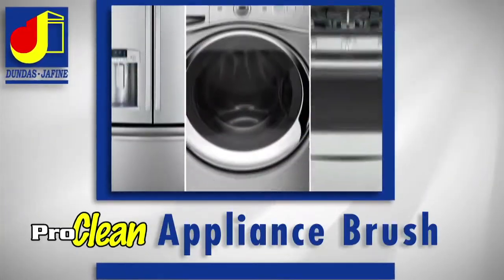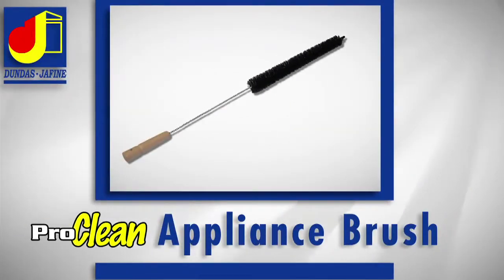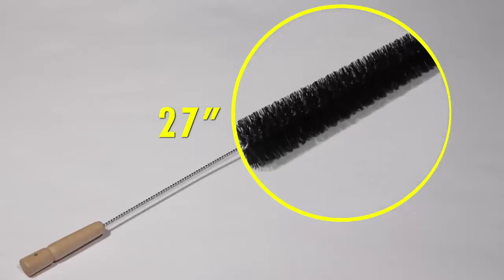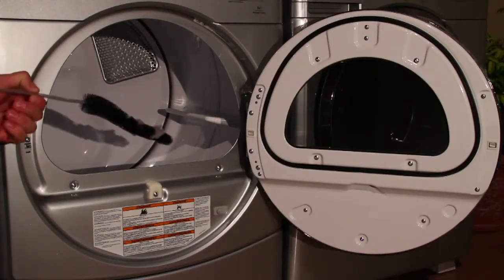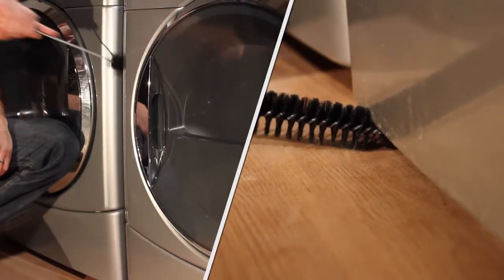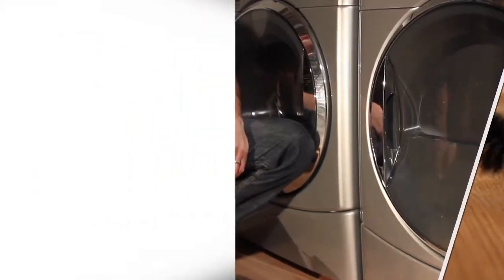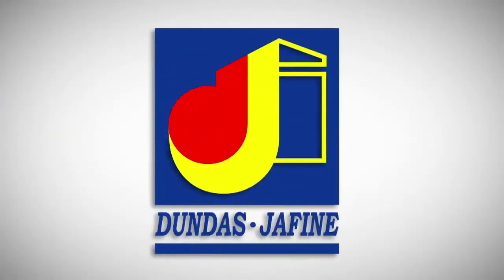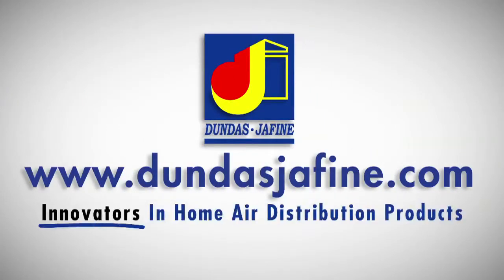Dundas Jafine - Features & Benefits: ProClean Appliance Brush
•  Helps remove lint build up and debris in your dryer duct and
other general ducting
•  Can be used manually or attached to a drill for increased power
•  Includes a 4” diameter brush head and four 2’ flexible rods to extend the brush up to 8’ in length